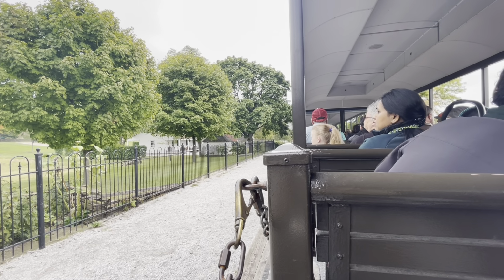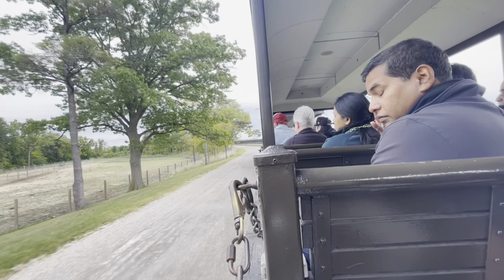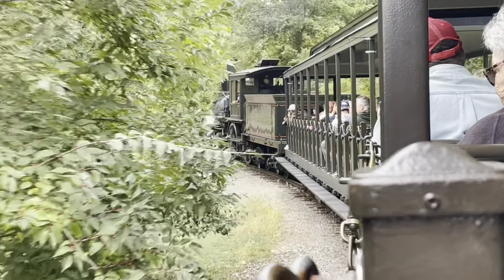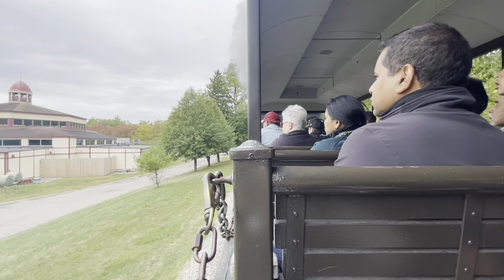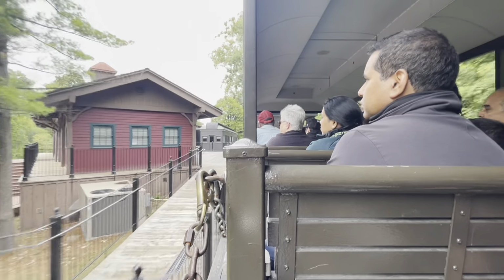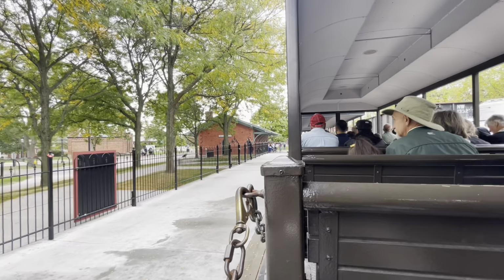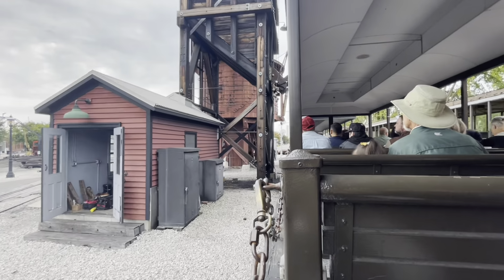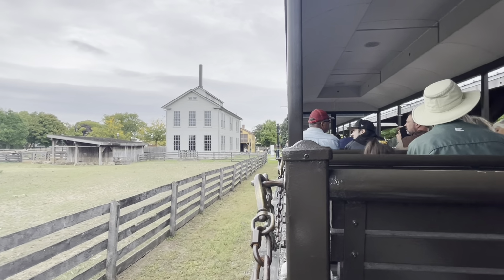Greenfield Village No.7 Steam locomotive 9/24/22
Information:
Me and @MichiganRailfanner  went to greenfield village & had a good time.
Next weekend will be the last time for normal train on October 2nd is gonna be a sad day but there is Halloween nights. No.7 will finish the 2022 season next weekend. Edison is getting ready and diesel as well. Torch lake will test in November.

Greenfield Village Train Schedule:
September: No.7
October: No.7 (Halloween Nights Edison & diesel)
November: Torch lake test (IDK)
April 2023: No updates

My next visit is the last day of greenfield village on October 2nd